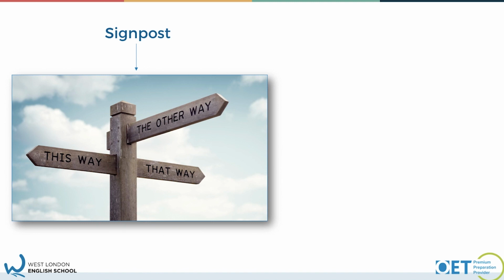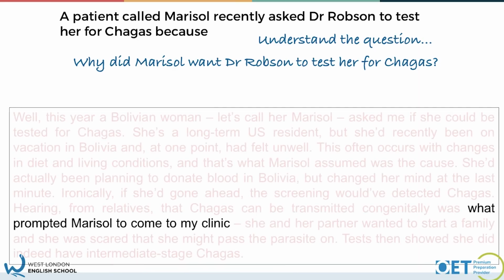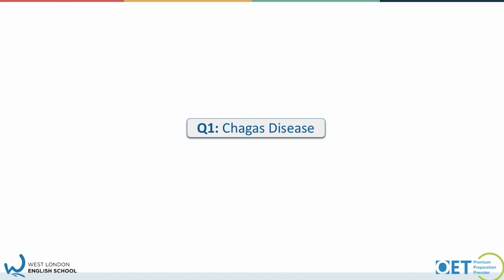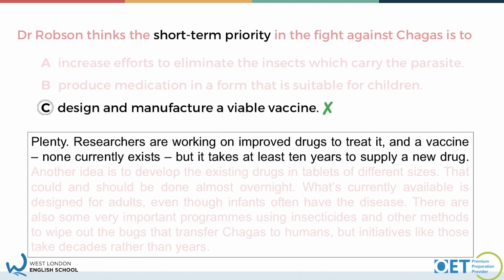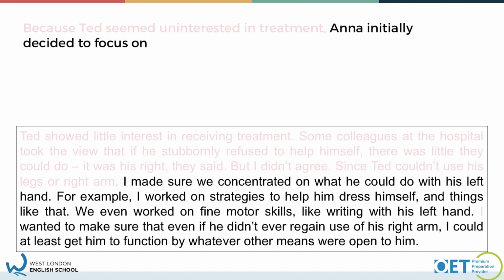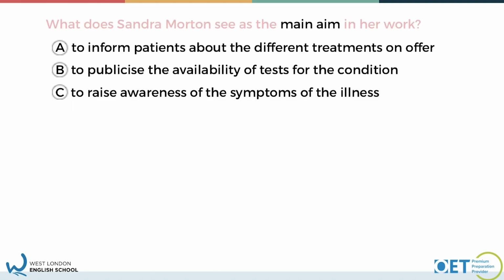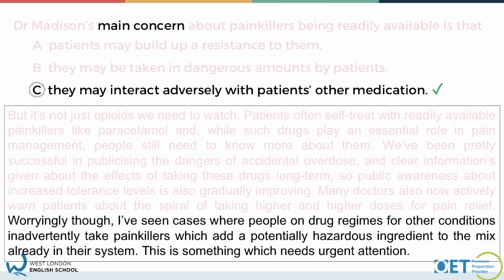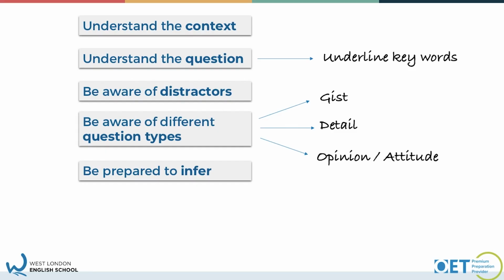OET Listening Part C: Signposting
In this video, Harmi explains the importance of using signposting in Listening Part C of the OET sub-test.